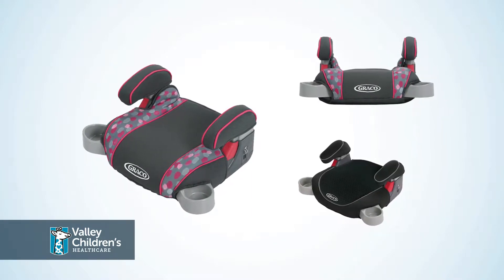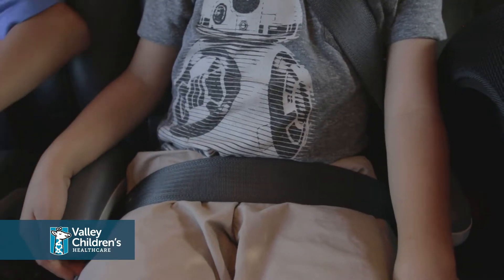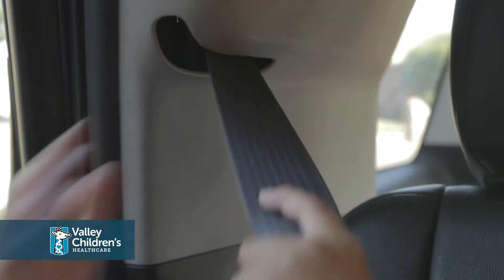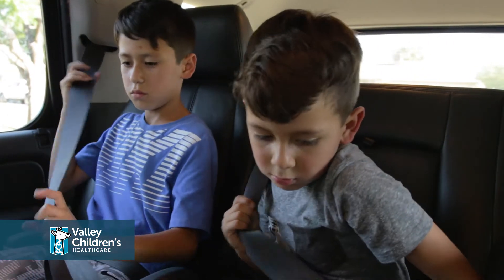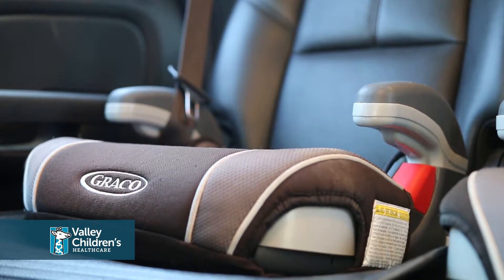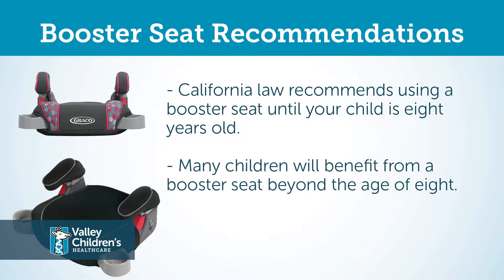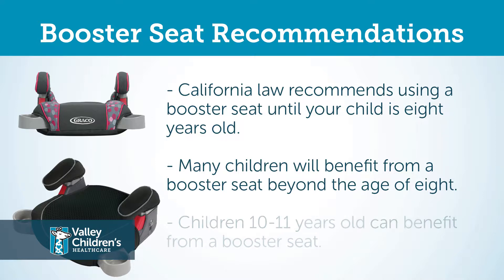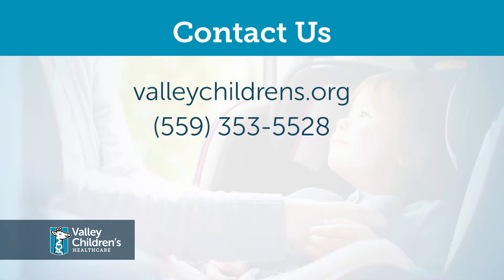Booster Seat Safety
Trauma Nurse Liaison and Registered Nurse Kristina Pasma shows you when it's ok to transition your child to a booster seat.